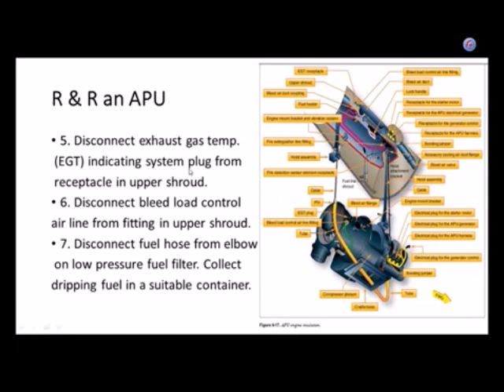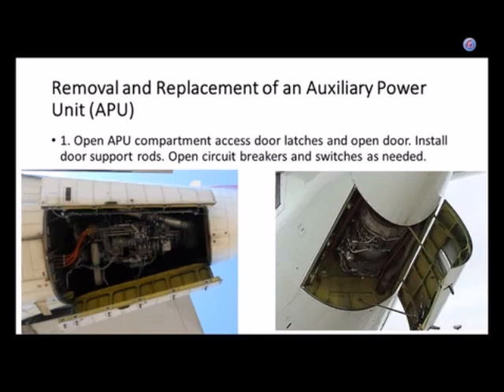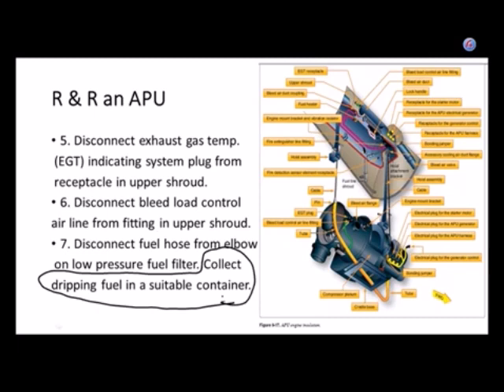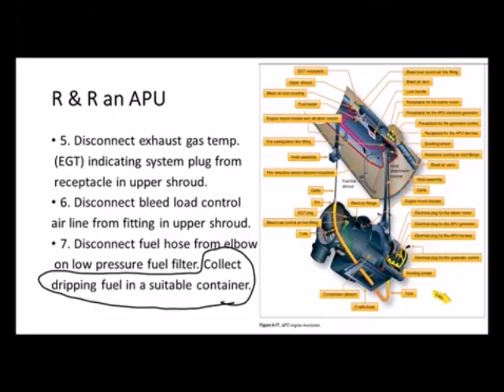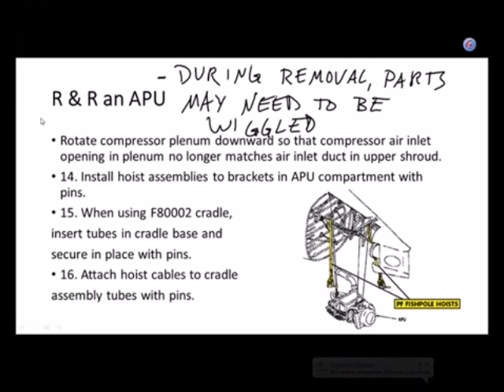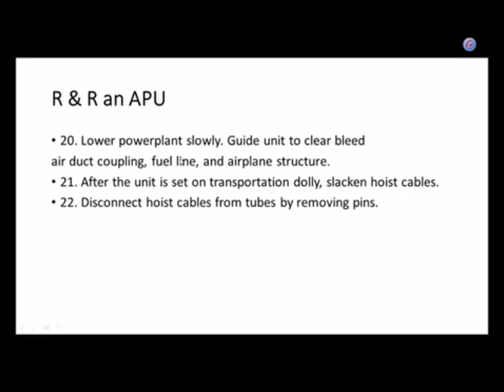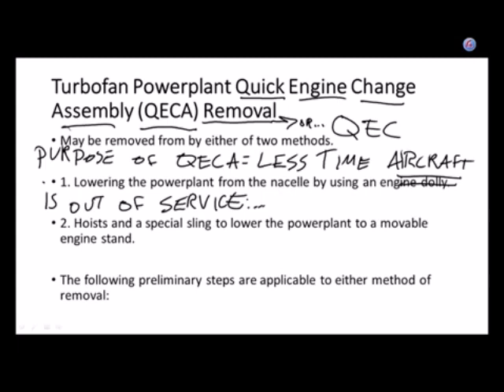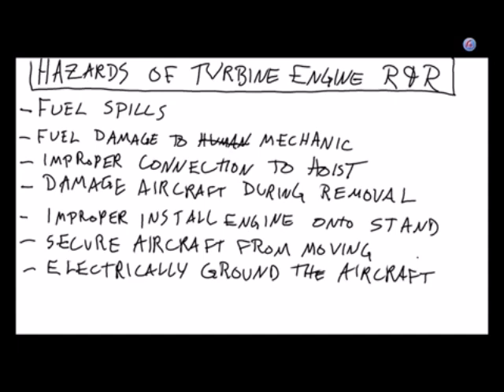AMT 31 Ch 8 Part 2 Nov 7